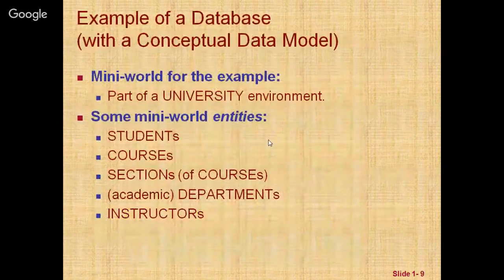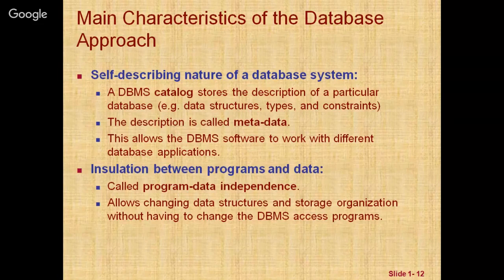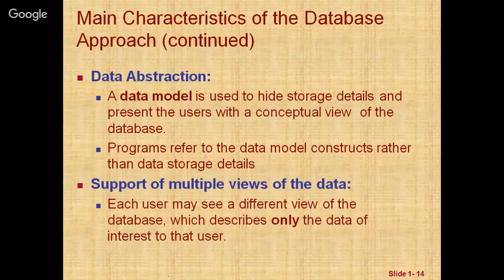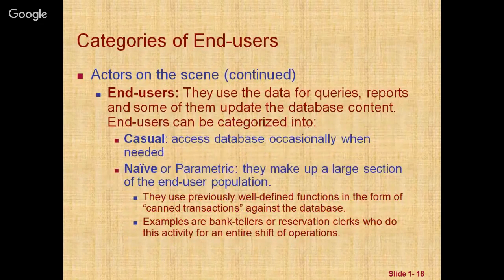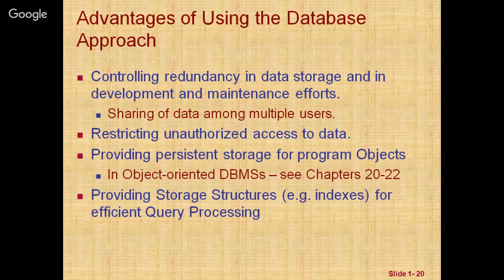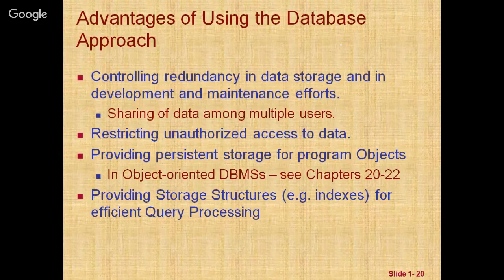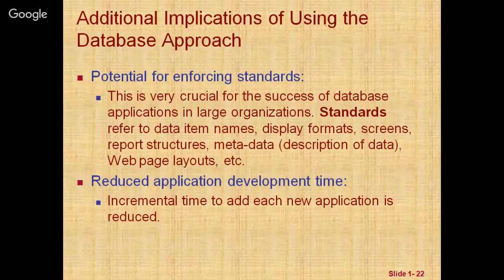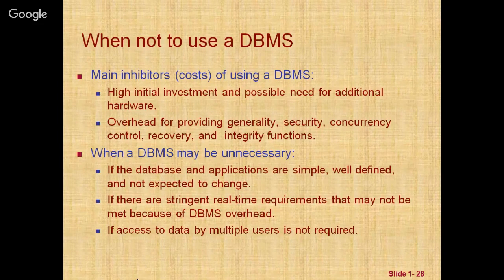Day 2 Database Management Systems 19 07 2019, 02 30 PM